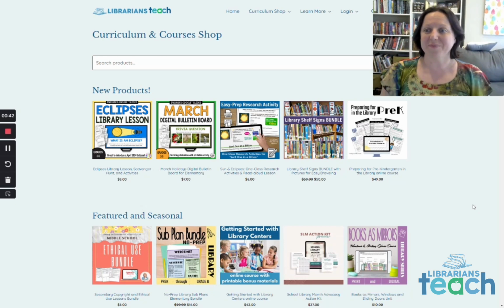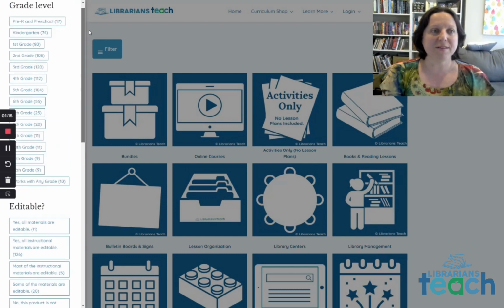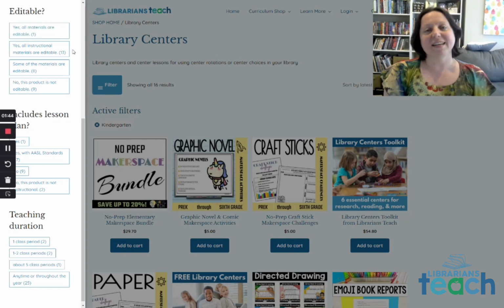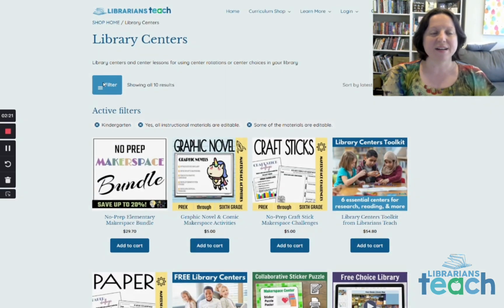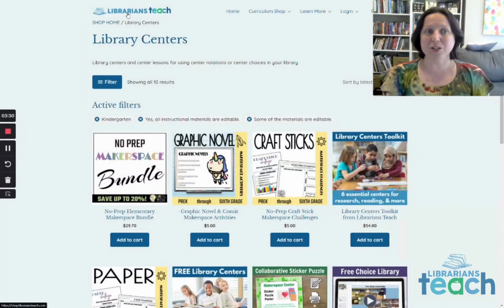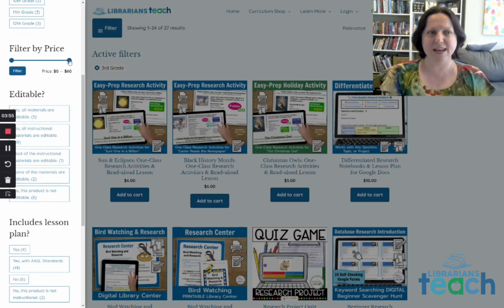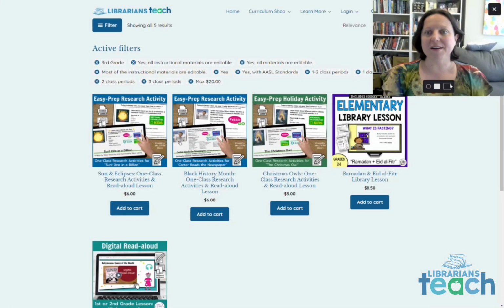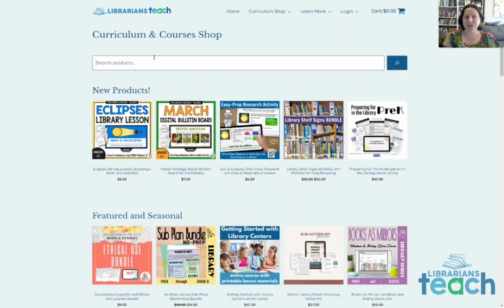Tips for Finding the Right School Library Curriculum in the Librarians Teach Marketplace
A quick look at how to use the product filters to search for school library curriculum by grade level, whether it is editable or not, and whether the product includes a lesson plan or not.